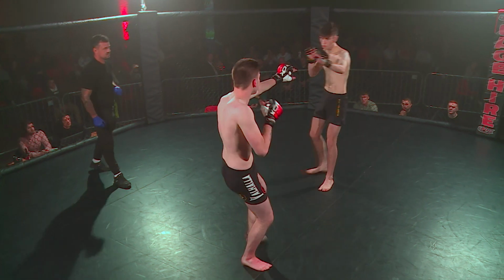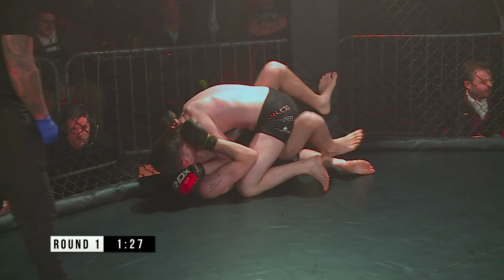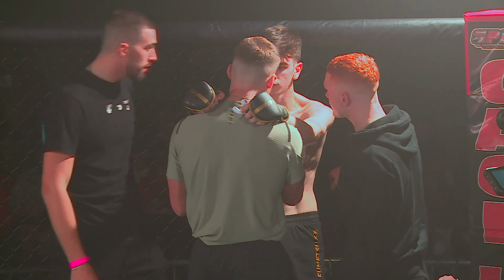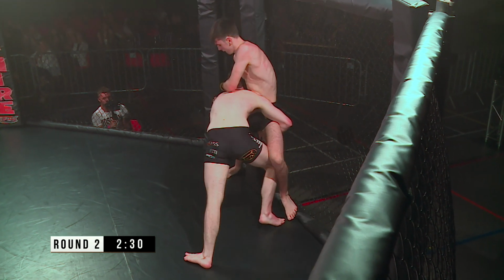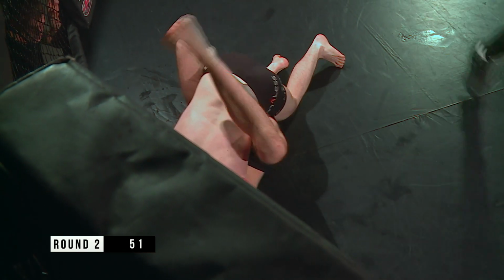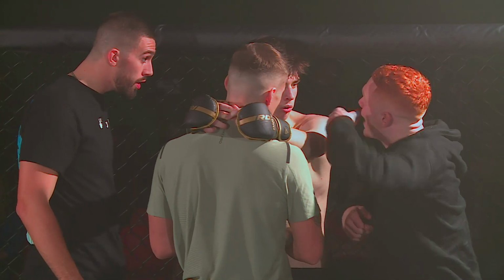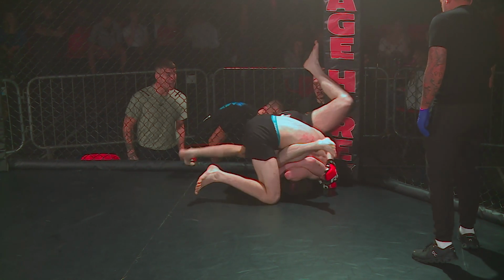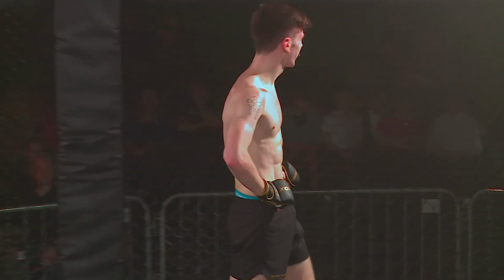Dragon Fight League 2 - Luke Davies vs Yanik Merriless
FightTicket is the world's number one place for live combat sports action. Check out huge names including MTK Global, SuperShowDown, Caged Steel, Fightstar Championships, Cage Glory Championships and many more live and exclusive only on FightTicket

Why not keep up to date with us on social media? 🥊